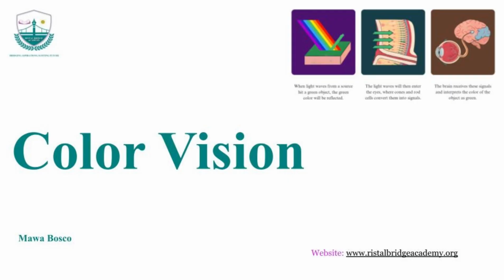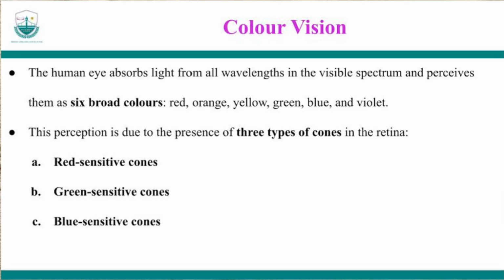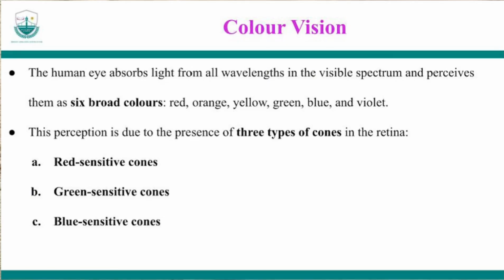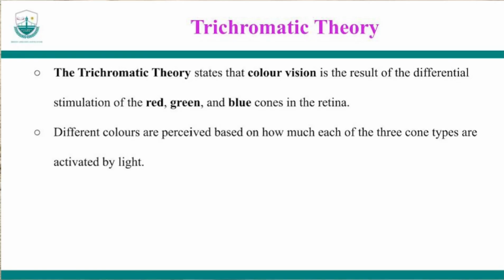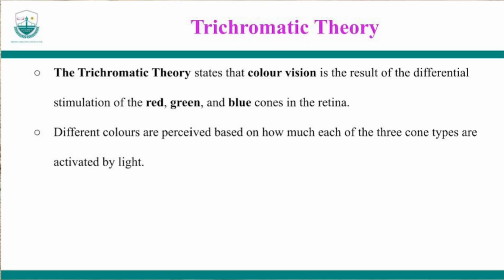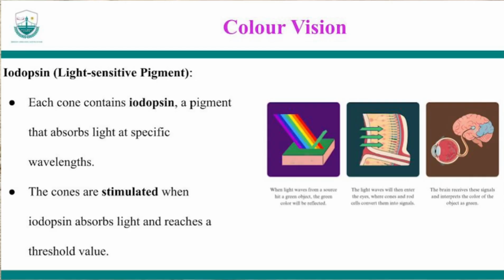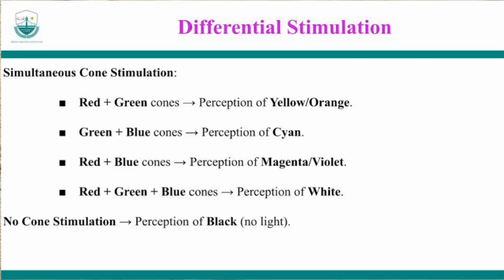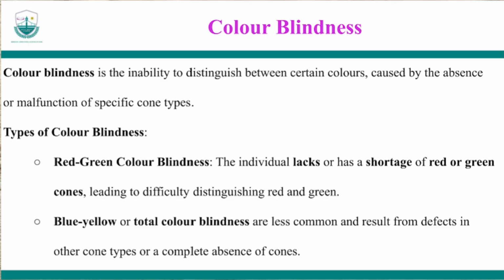Color Vision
Color Vision | How We See Colors Explained Simply
Have you ever wondered how your eyes detect colors? In this short and easy-to-understand video, we break down the science of color vision — how the eyes and brain work together to perceive the vibrant world around us.

X: @RistalBridgeAcademy